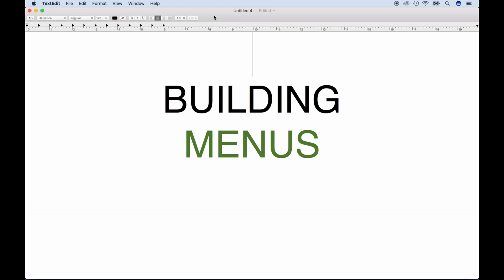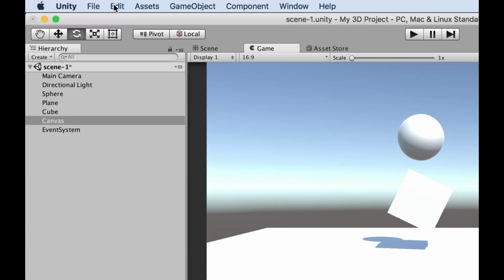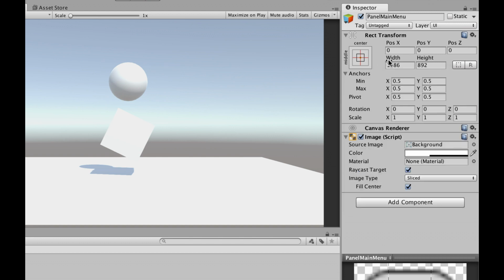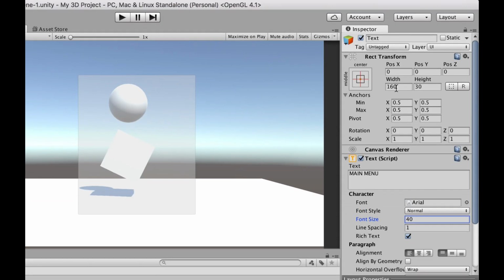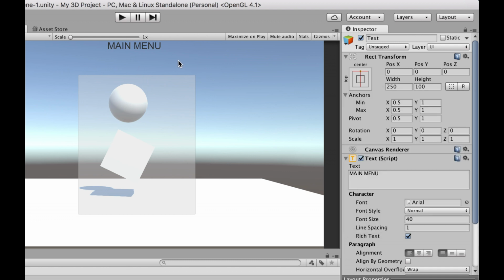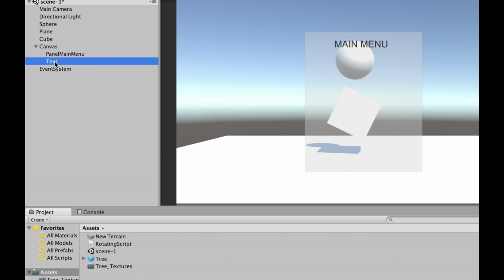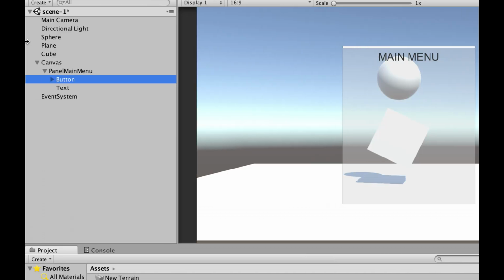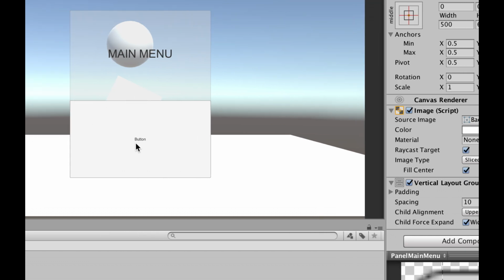Section 5 Menus, Lecture 15 Adding menus with Graphic User Interfaces part 1@100OCLOCK